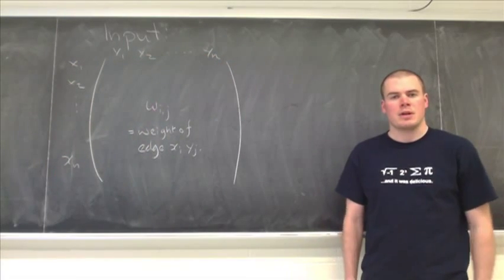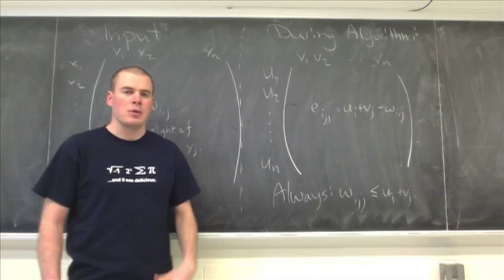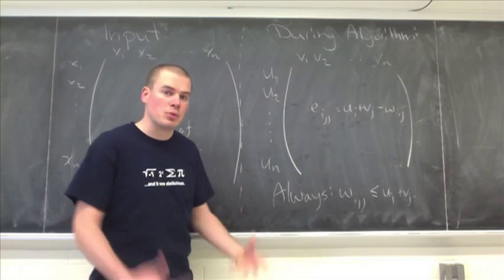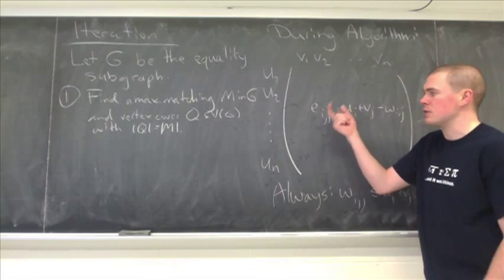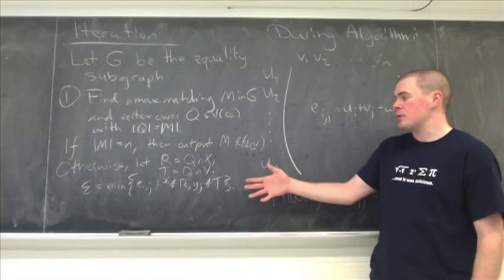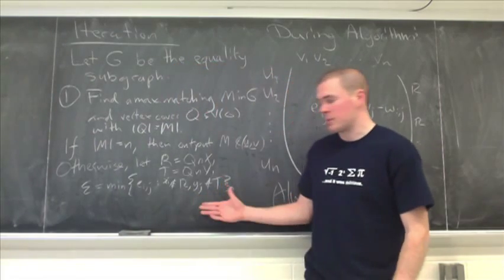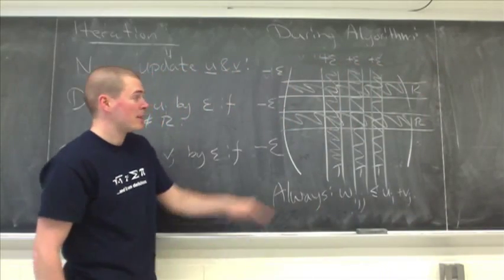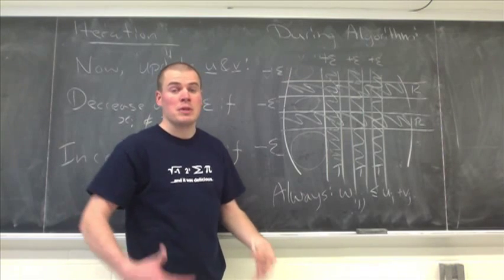Graph Theory : The Hungarian Algorithm